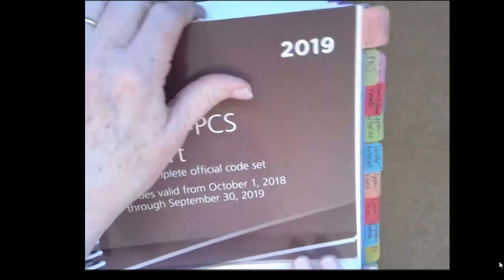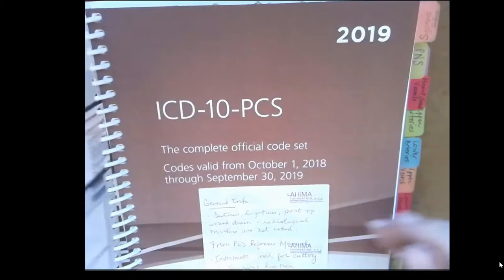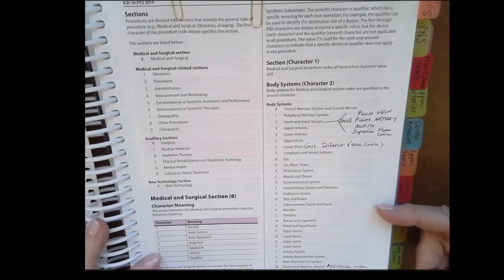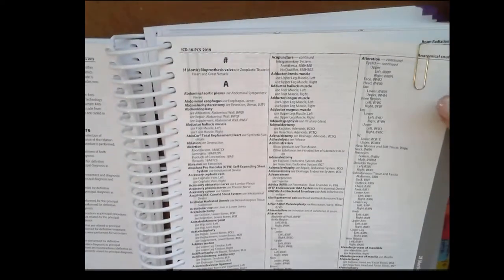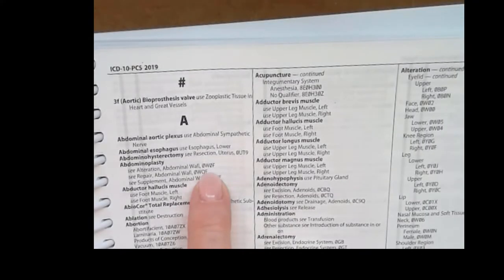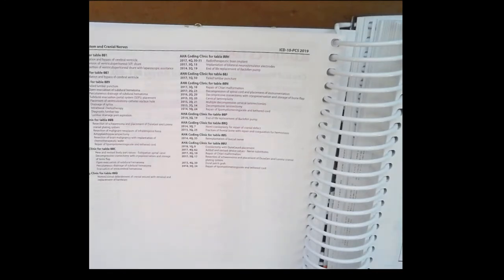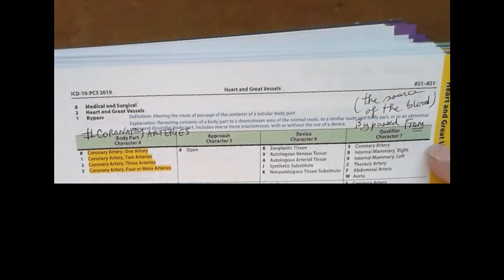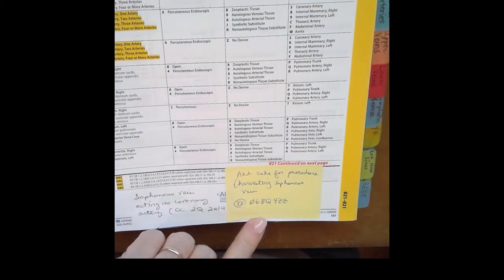Introduction to PCS Code Book Spring 2019